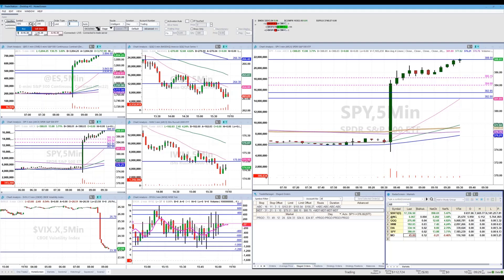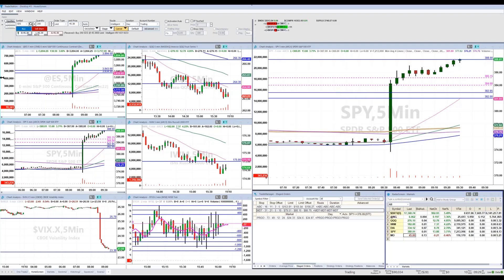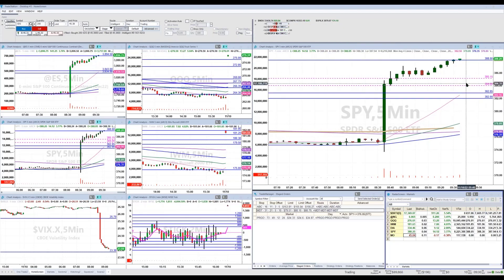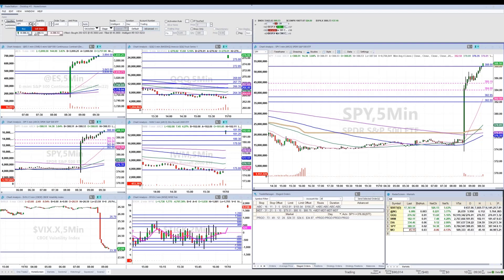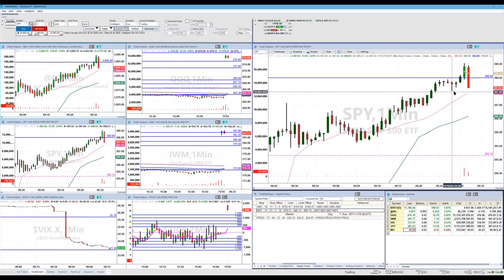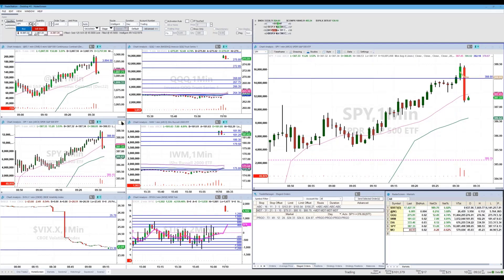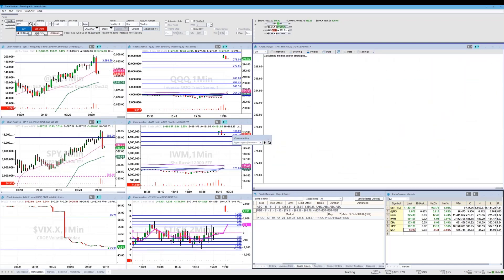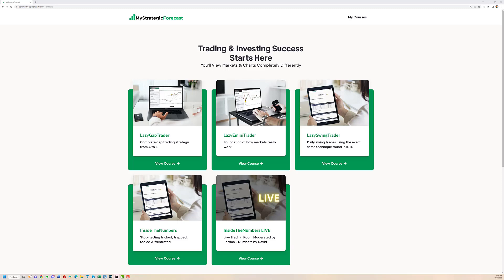[LIVE ROOM] Live CPI slash Kabuki Trade...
Watch a live trade from the live trading room around the CPI data release...